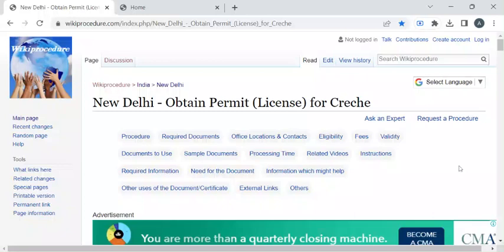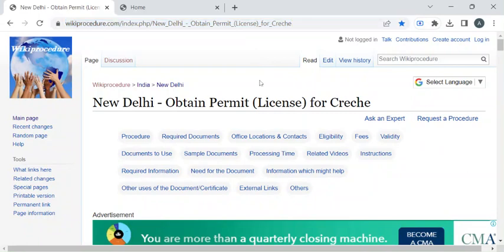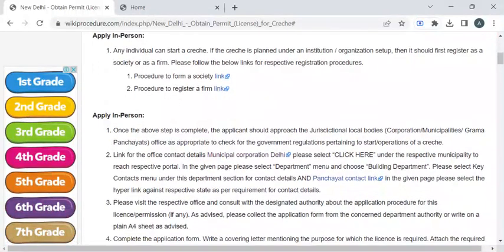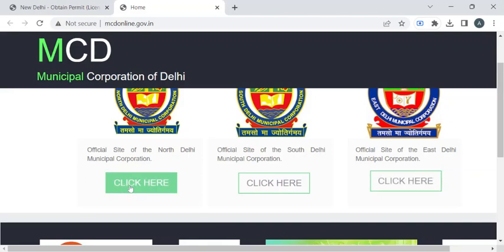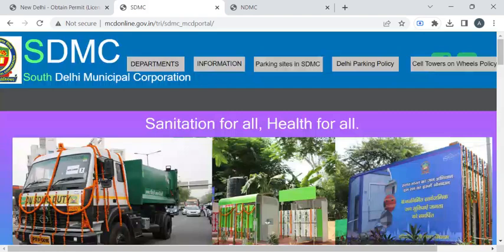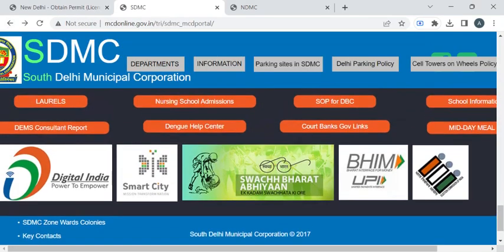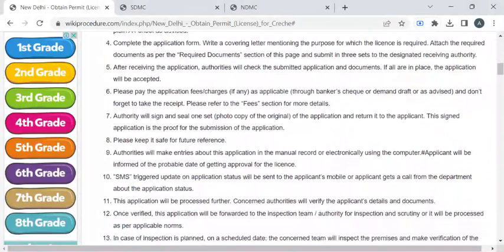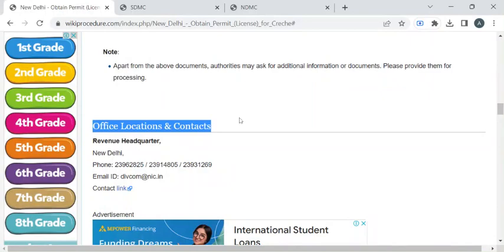New Delhi - Obtain Permit License for Creche (Online)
This video provides you information related to getting the permit to open a creche in New Delhi.